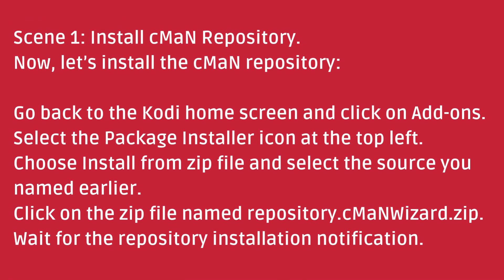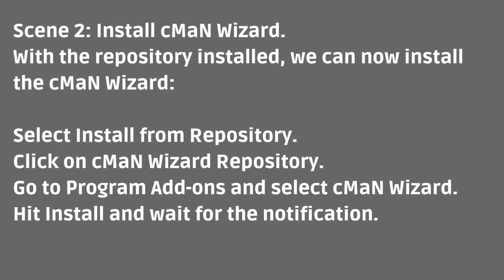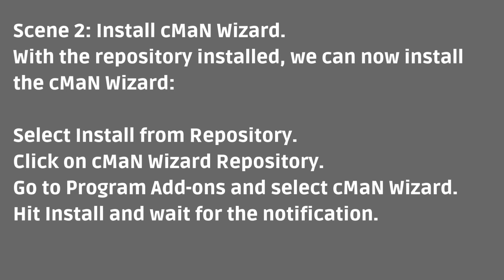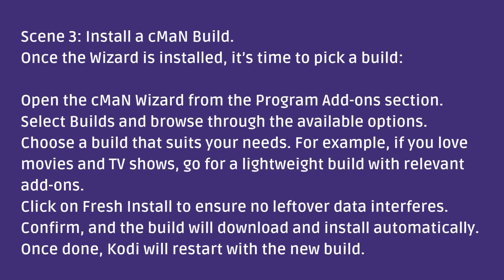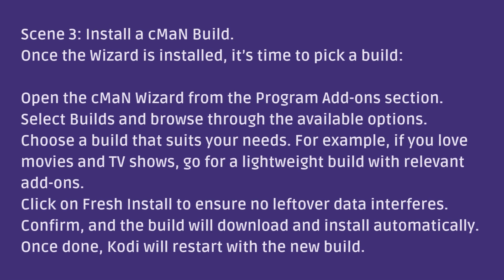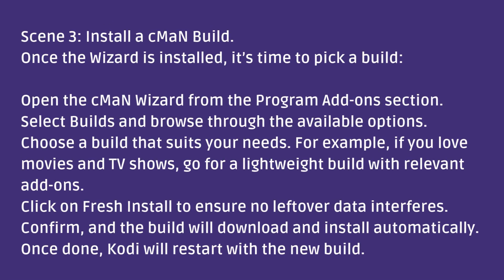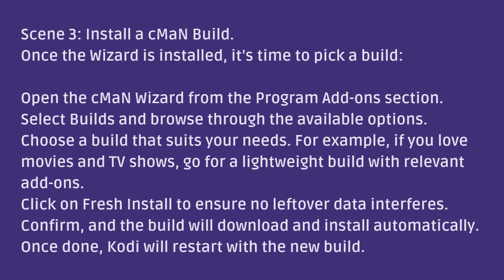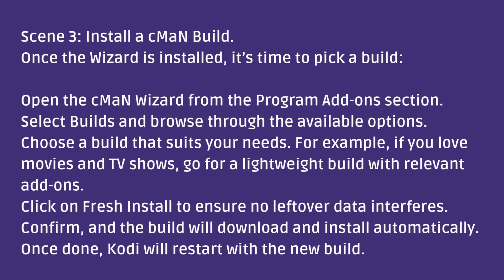How to Install cMaN Wizard Kodi Builds | Easy Step-by-Step Guide!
Looking to enhance your Kodi experience? 🎥 The cMaN Wizard Kodi Builds offer incredible customization, a wide selection of streaming options, and an optimized interface for the ultimate entertainment experience!

In this video, we’ll guide you through the step-by-step process of installing the cMaN Wizard on your Kodi device. Whether you're a beginner or an experienced user, this tutorial will ensure a smooth installation. Get ready to access an amazing collection of builds and enjoy seamless streaming!

🔧 What You’ll Learn:
✔️ How to install the cMaN Wizard repository.
✔️ Selecting the perfect build for your needs.
✔️ Tips for a hassle-free setup.

👉 Compatible Devices:
📱 Android TV, FireStick, Windows, macOS, and more.

📌 Follow the Steps Now and Transform Your Kodi Setup!